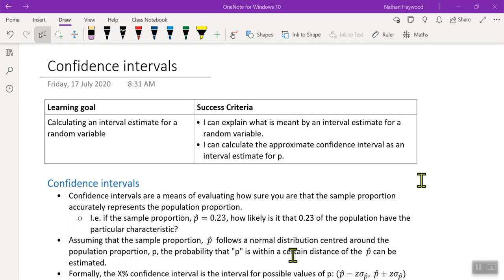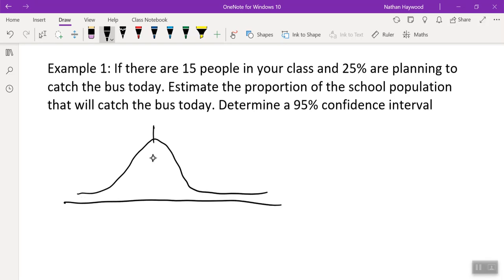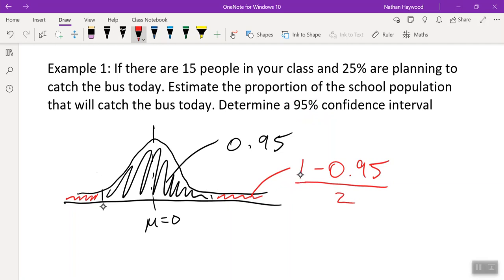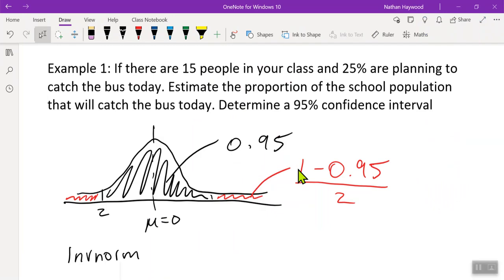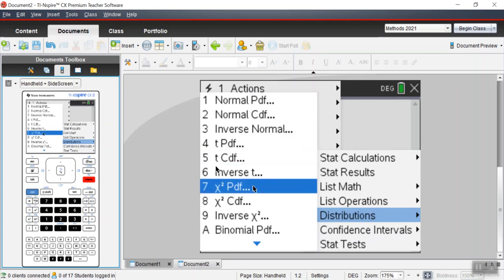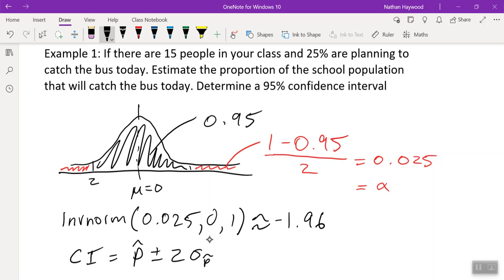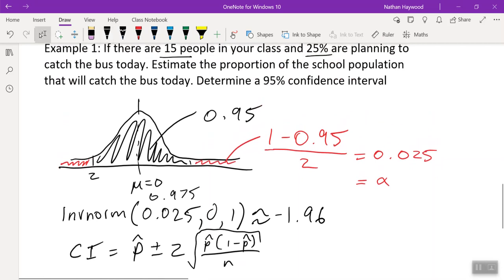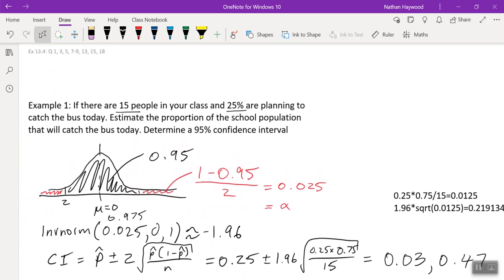Confidence Intervals Part 1 (12 Methods)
Intro to confidence intervals for math methods.